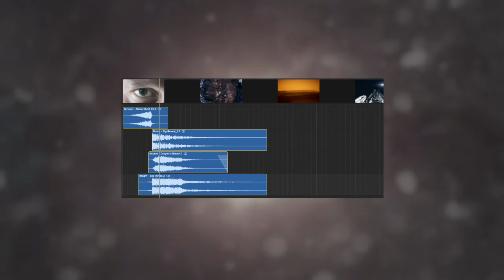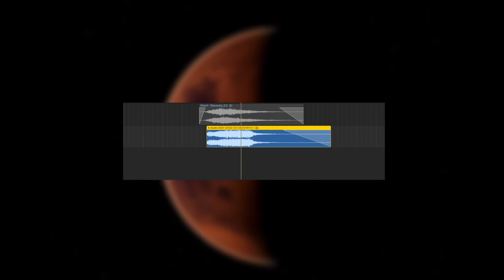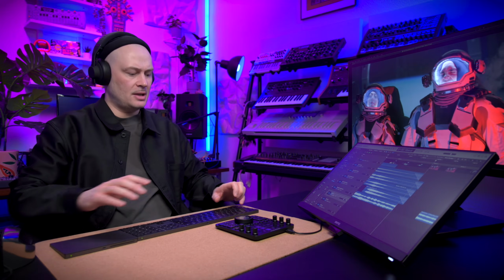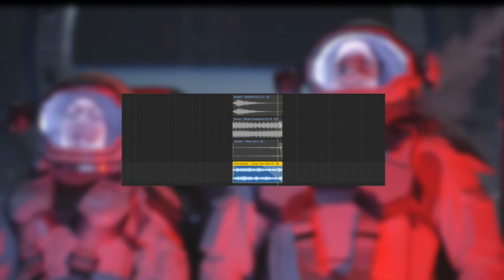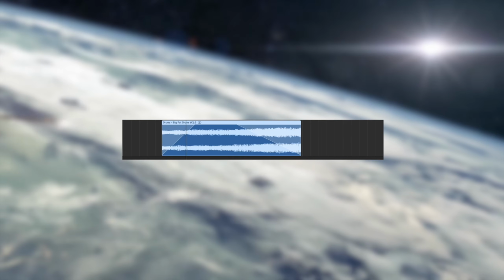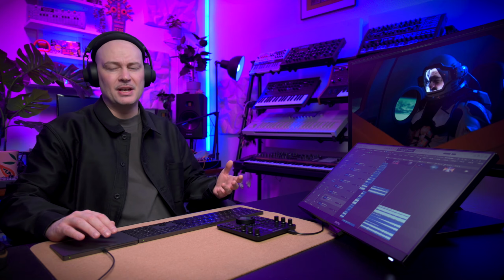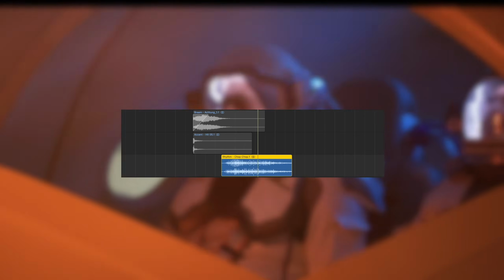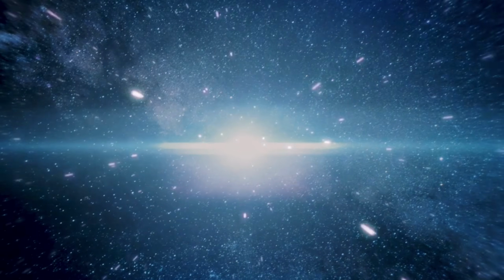Cinematic Sound Design TUTORIAL (Inferno SFX Walkthrough)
This is a cinematic sound design tutorial for filmmaking, movie trailers, animation, and other video projects. Learn sound design essentials with our host Dacci Pucci.

The tutorial uses our Inferno SFX cinematic sound library as the content source.

TIMESTAMPS:

00:00 Introduction
01:37 Tutorial
02:40 Booms
03:31 Braams
04:34 Chords
05:26 Drones
06:19 Accents
07:36 Transitions
10:48 Downshifters
11:54 Tension
16:35 Watch the trailer
17:31 Conclusion

Learn how to use a variety of cinematic sound effects like impacts, booms, tension builders, braams, transitions, drones, and more. Follow our step-by-step tutorial to create epic cinematic sounds for your next video.